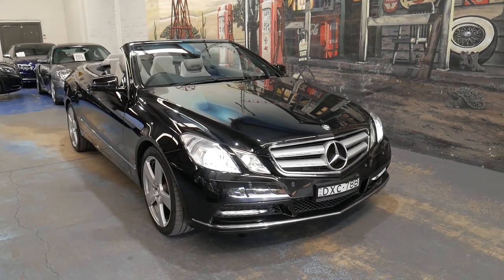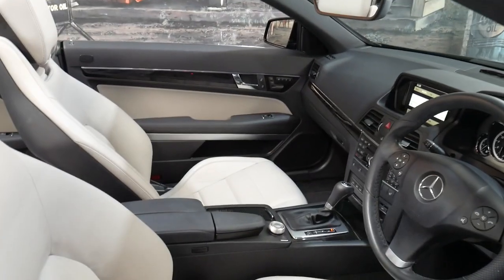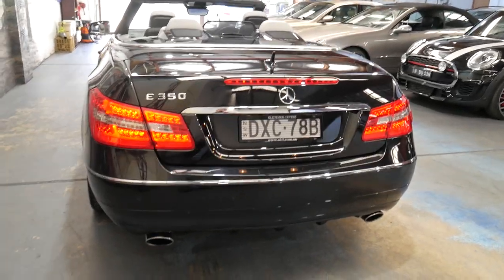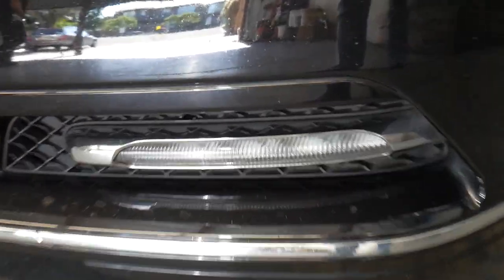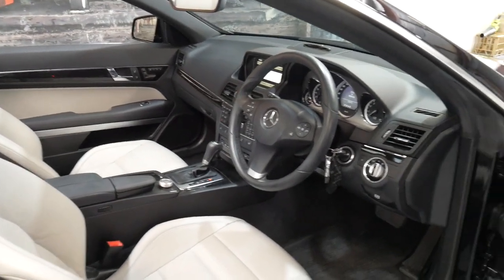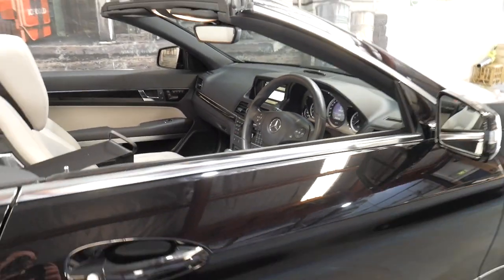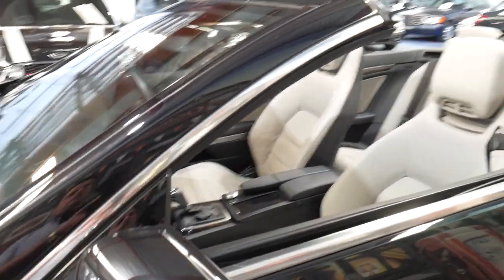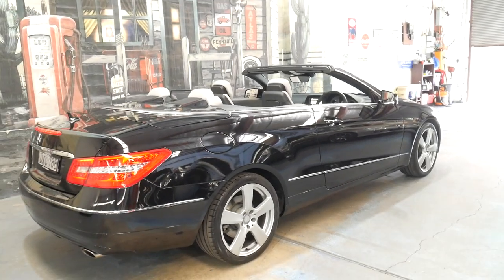Mercedes Benz E350 Avantgarde - 2011